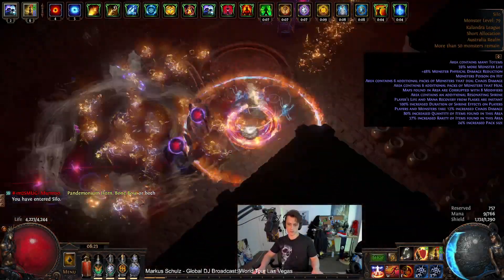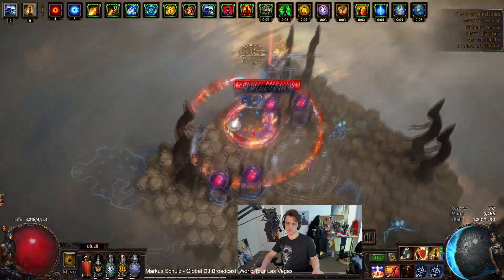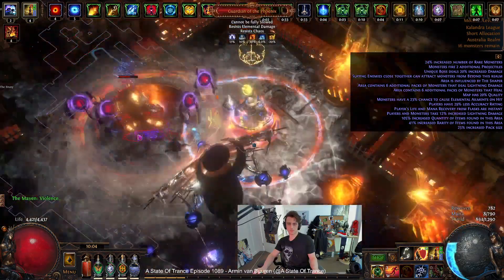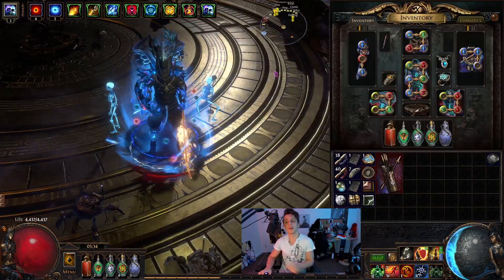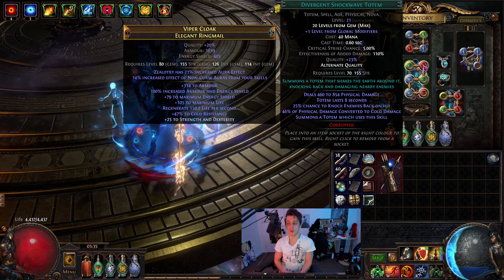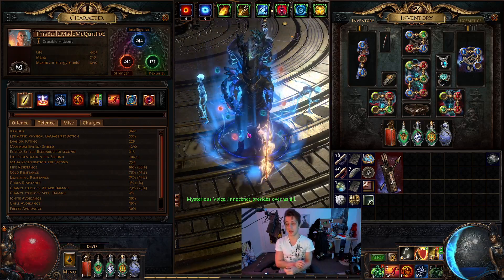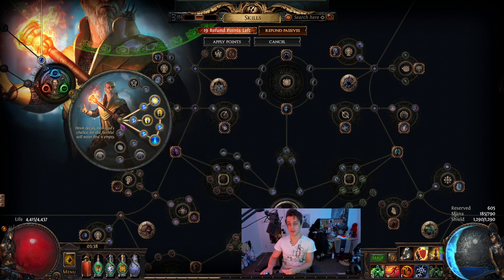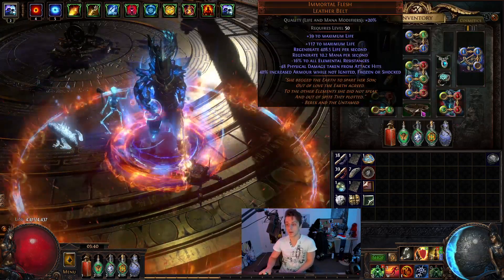Shockwave Totem One of the Sleeper OP Totems Setups? Feelin Real Strong In Mapping/Bossing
Think there's a real good variety of ways to build this skill but it does fairly heavily revolve around Astral Projector.